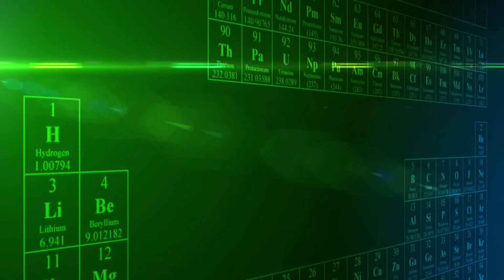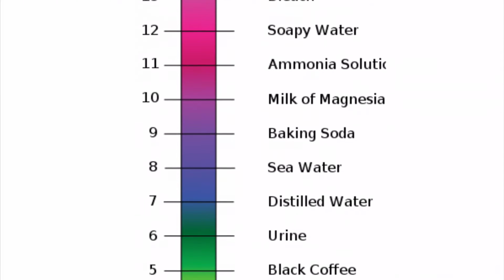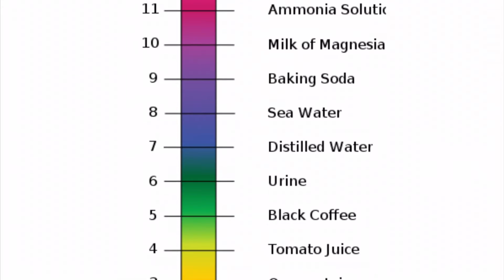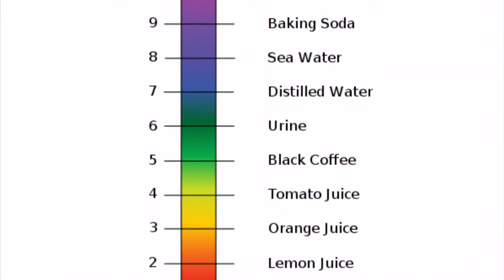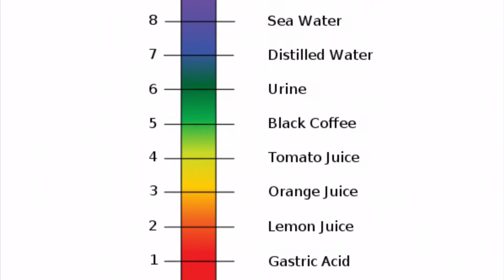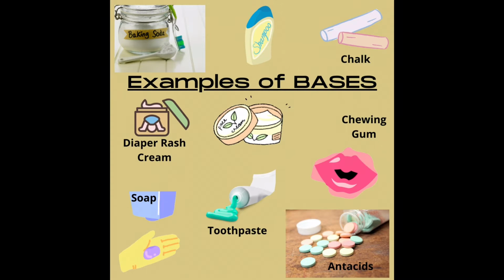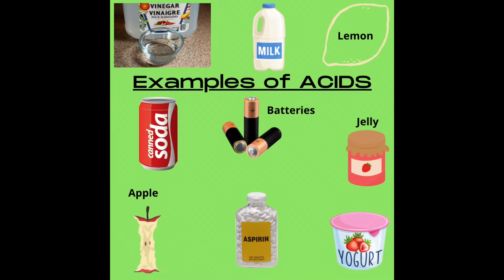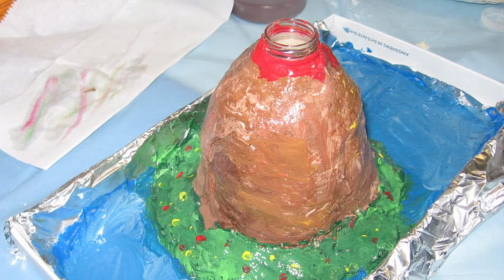STEAM Stories - Exploding Bags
Explore science, technology, engineering, arts, and mathematics, in the world of chemical reactions! Take-home kits are available in the Library’s lobby while supplies last.